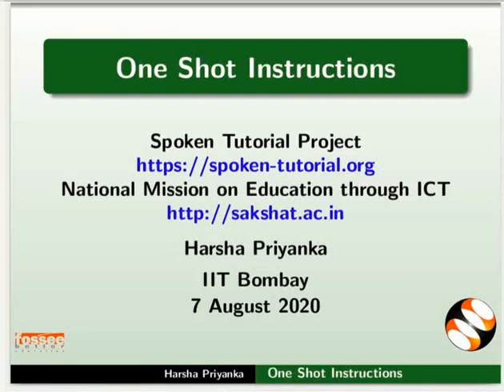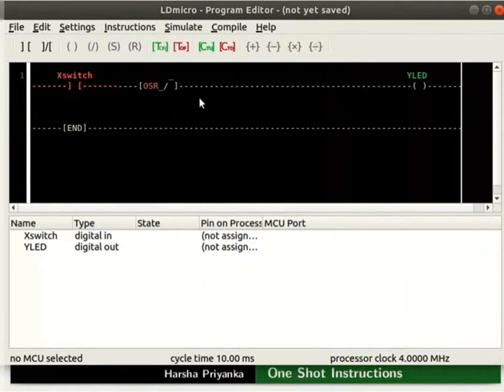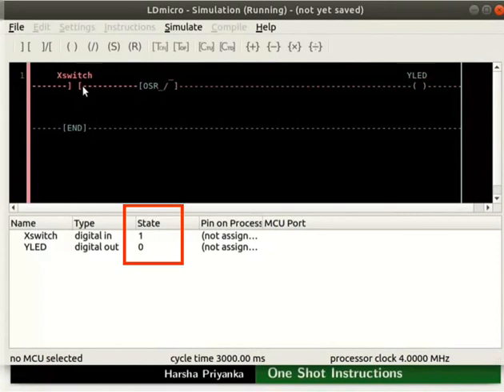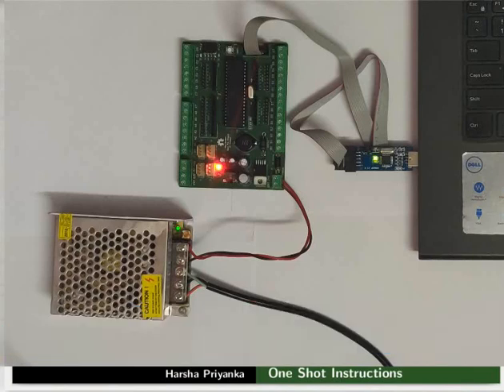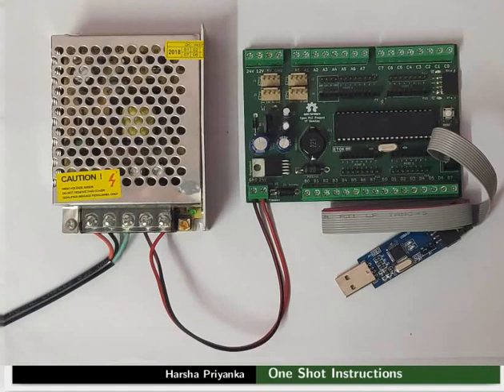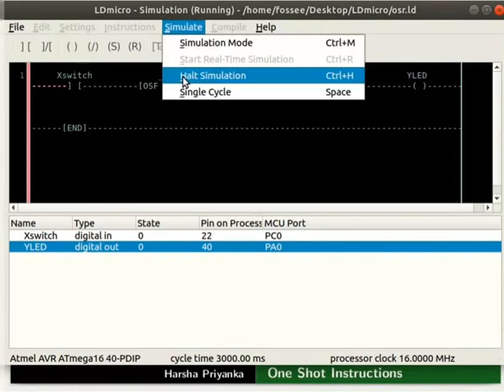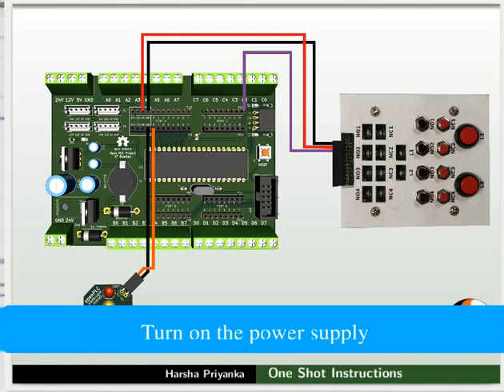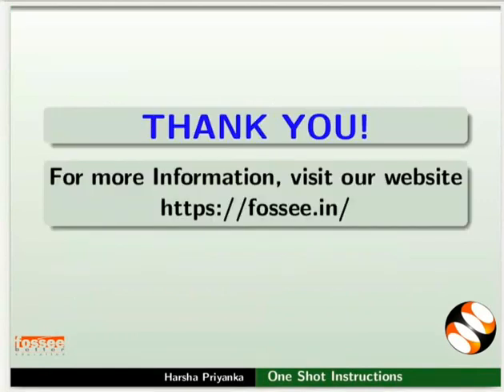OneShot Instructions - English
Insert Contact, OSR and Coil in the same order
Real-time simulation of OSR
Change cycle time to 3000ms and simulate the OSR logic again
Make hardware connections for the OSR using Traffic light module and Switchboard module
Working of OSR on hardware
Replace OSR with OSF
Real-time simulation of OSF
Make hardware connections for the OSF using Traffic light module and Switchboard module
Working of OSF on hardware